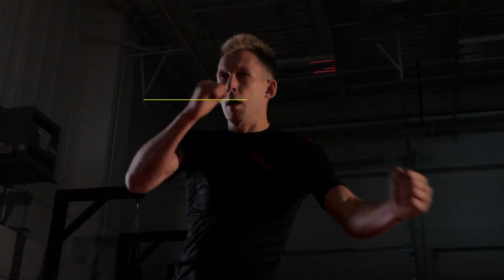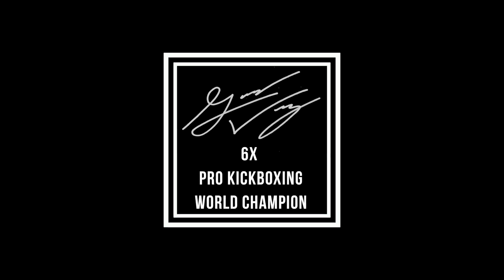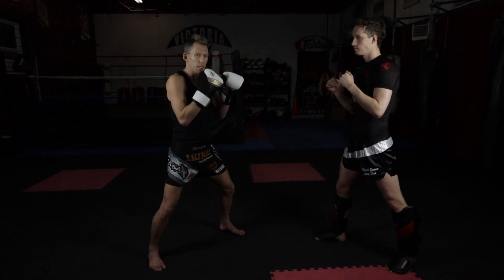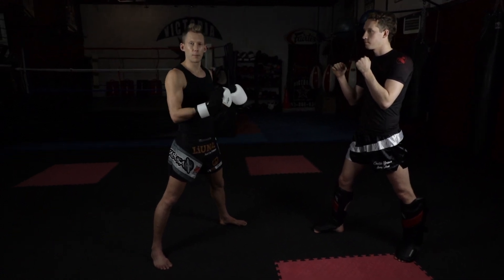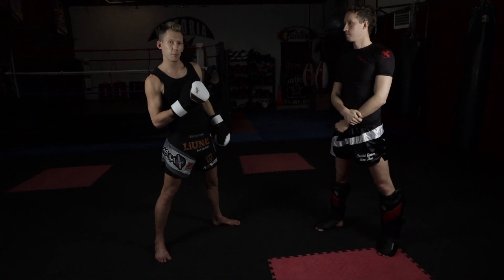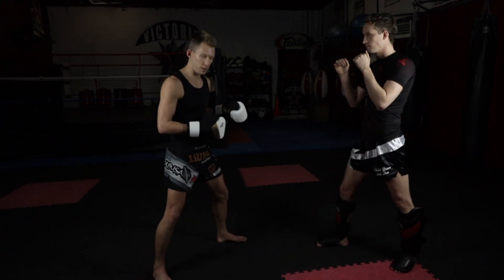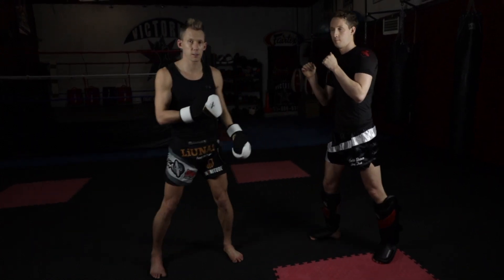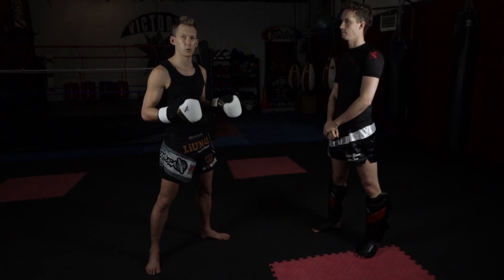3 Counters to Southpaw Roundhouse Kick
In this video I demonstrate 3 ways to counter a southpaw left round kick.  These are the counters that really work against muay thai southpaws.